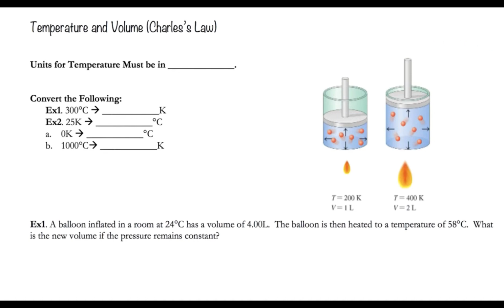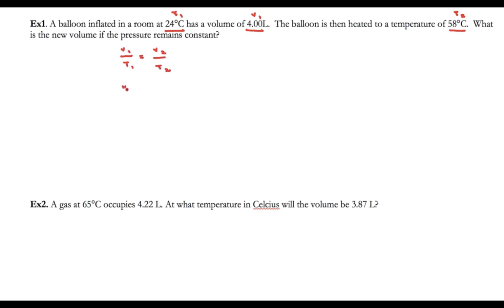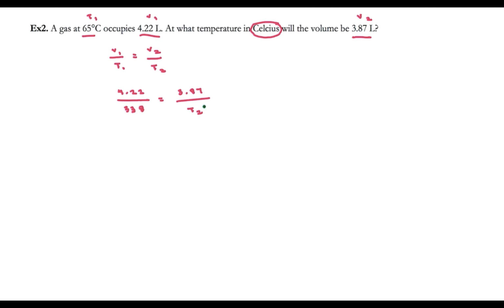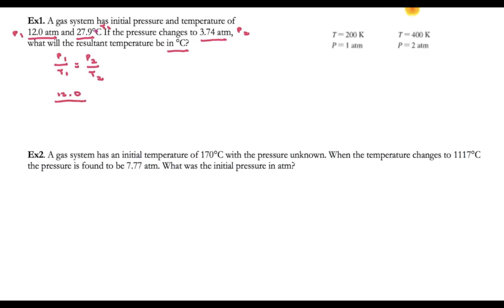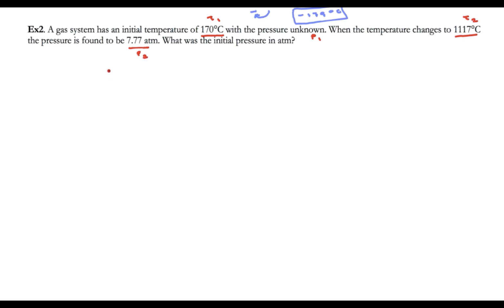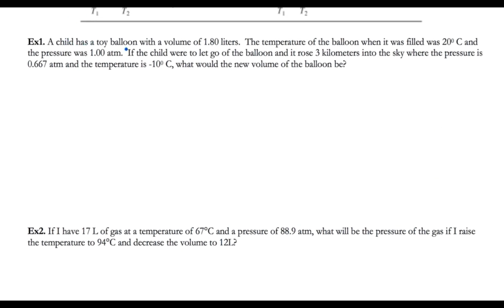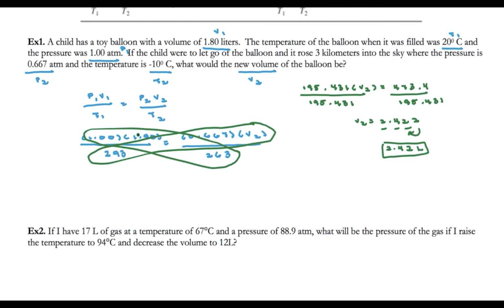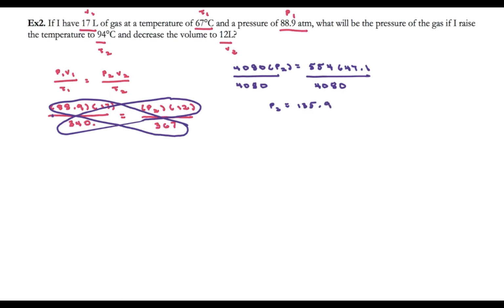Honors Chemistry Notes 9.2 (Combined Gas Law)